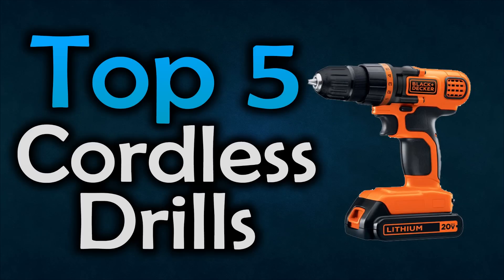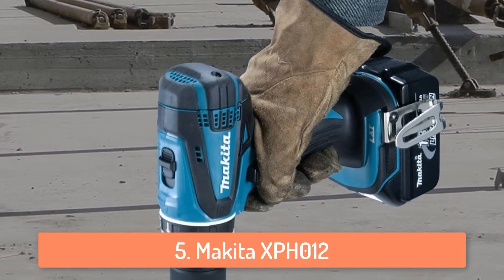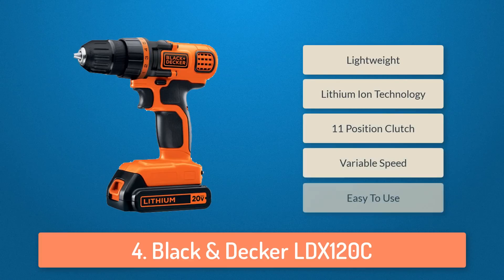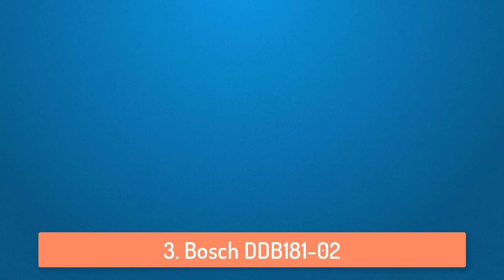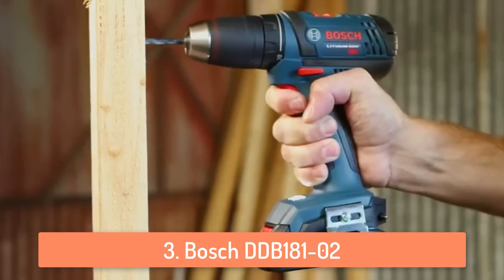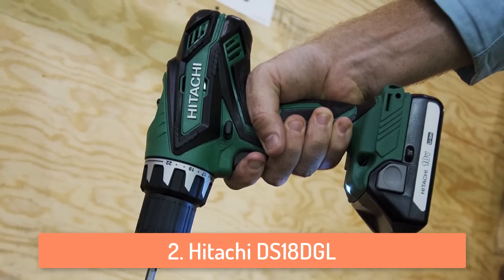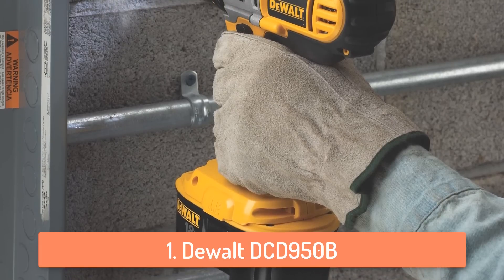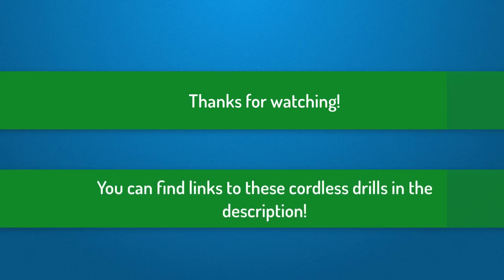▶️ Best Cordless Drills - Top 5 Drills in 2017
▶️ Links To The cordless drills listed in this video:

► 5. Makita XPH012
► 4. Black & Decker LDX120C
► 3. Bosch DDB181-02
► 2. Hitachi DS18DGL
► 1. DEWALT DCD950B
►UK Links◄
5. Makita XPH012 - N/A
4. Black & Decker LDX120C
3. Bosch DDB181-02 - N/A
2. Hitachi DS18DGL - N/A
1. DEWALT DCD950B
►DE & EU Links◄
5. Makita XPH012 - N/A
4. Black & Decker LDX120C
3. Bosch DDB181-02 - N/A
2. Hitachi DS18DGL
1. DEWALT DCD950B

In this video, we listed the 5 best cordless drills based on a lot of things such as features, durability, price and many more things. This list is based on my personal opinion, so if you do not agree with me, i understand :)

Having a cordless drill at your house can be very useful because if anything breaks, you can just use your cordless drill to repair it, without having to hire a worker to do it for you.

Most of the cordless drills i listed in this video are very easy to use, so even if you never used one before, you will be able to learn very fast.